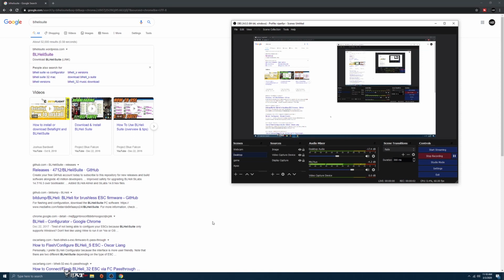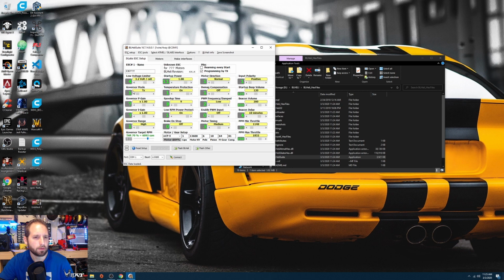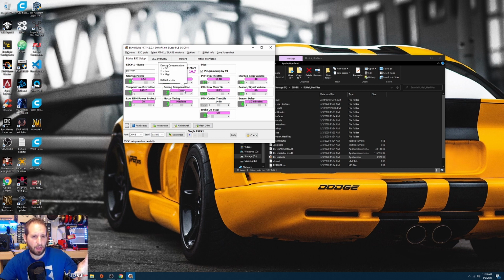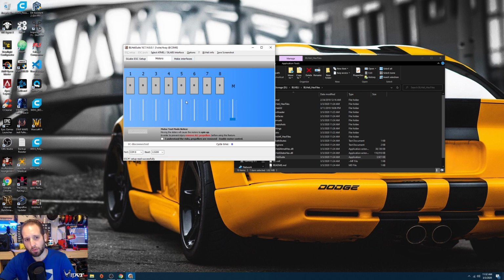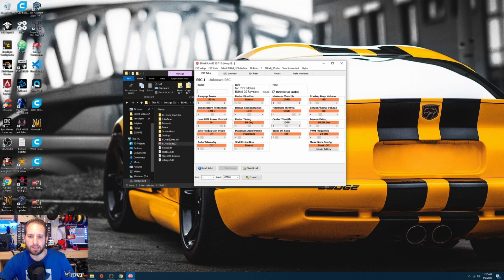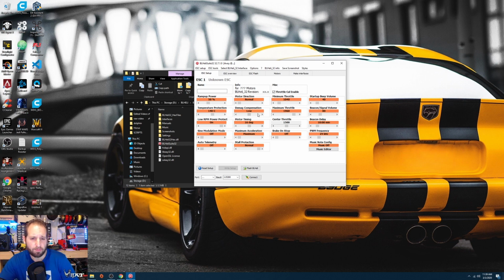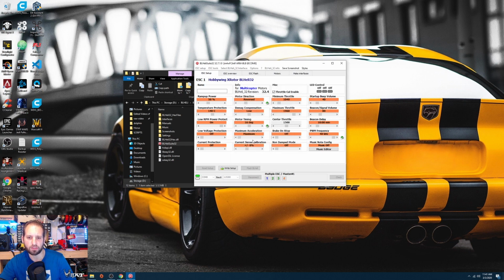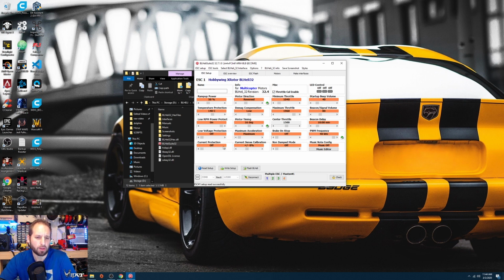BLHeliS & BLHeli32 Configuration Guide Reverse Motor Direction Change PWM Freq & More ...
Looking to change motor direction for your fpv racing or freestyle drone? Or are you setting up your first quad? In this tutorial I go over  all the settings in Blhelisuite & Blhelisuite32 so no matter what type of escs your using this guide should help you out.
Timestamp
Blheli_32 Guide starts at 8:22
Recommended Gear
*Banggood*

*RacedayQuads*
Bundle Deals